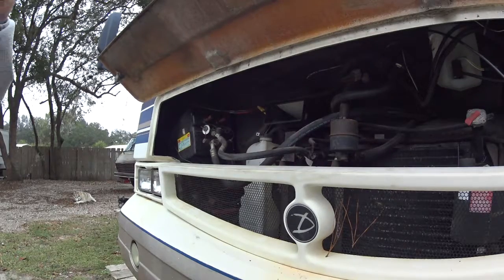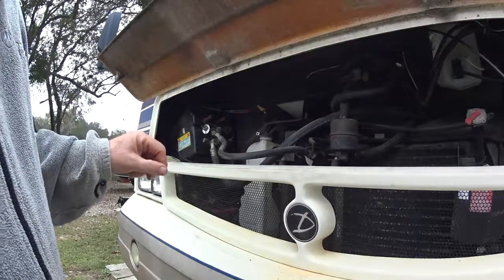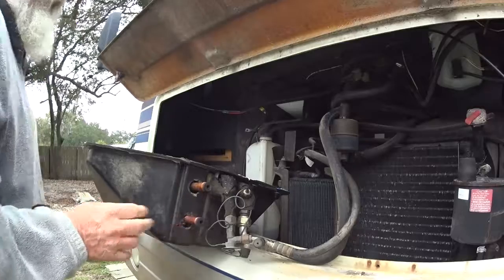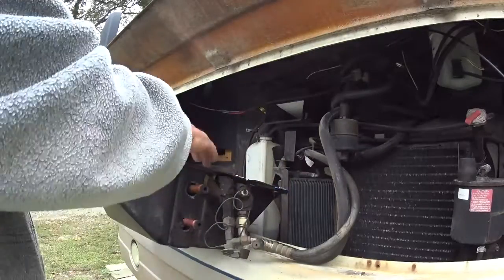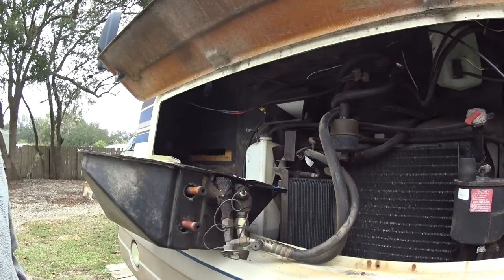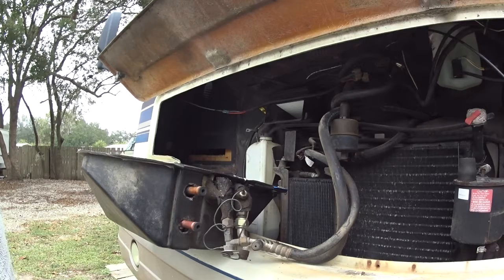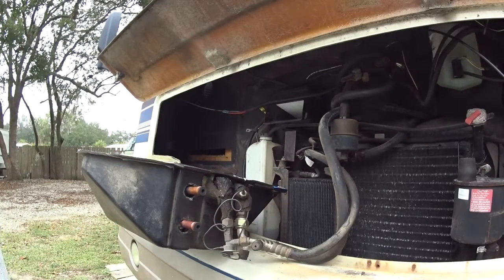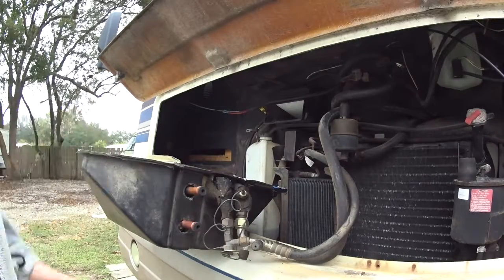1996 Damon Intruder heater/ac coil removal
1996 Damon Intruder class A motor home leaking heater core replacement tips.

I got the heater core online from Comfort Air. I may have paid more, but I wanted to be sure it fit and the guy I talked to had sold them before. Cost me $197 with shipping.
Heater Coil (SCS/VCS) 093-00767 & 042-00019, 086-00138